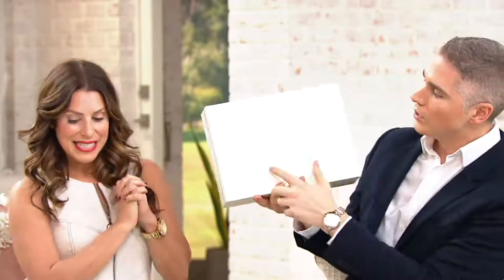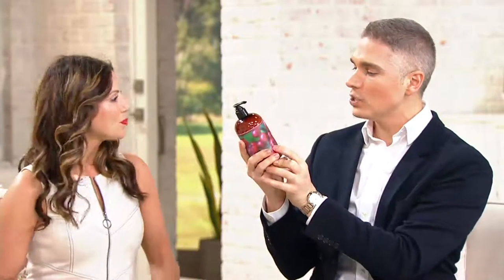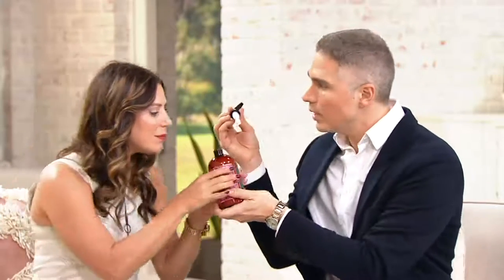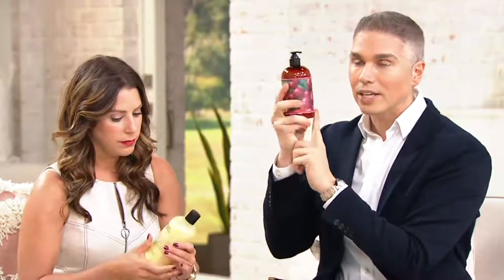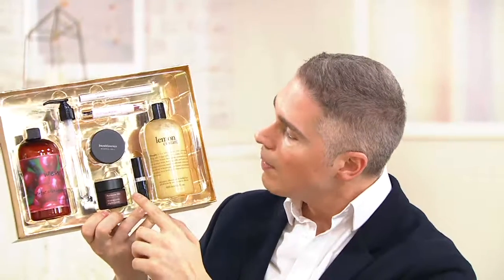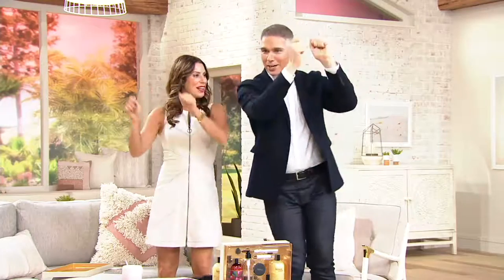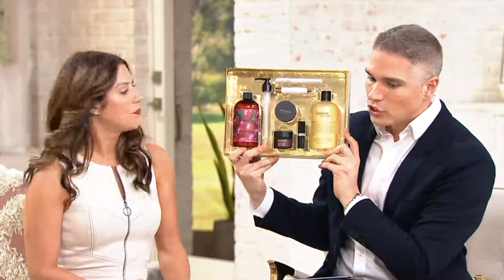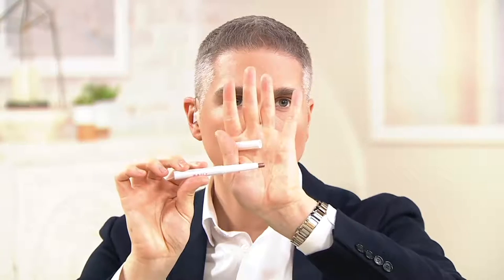QVC Beauty Celebration 7-piece Collection on QVC